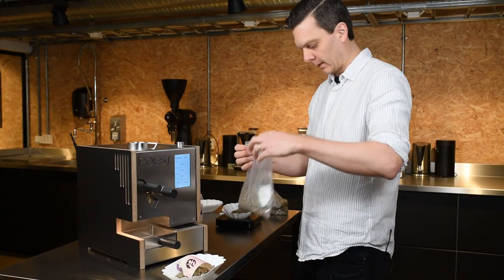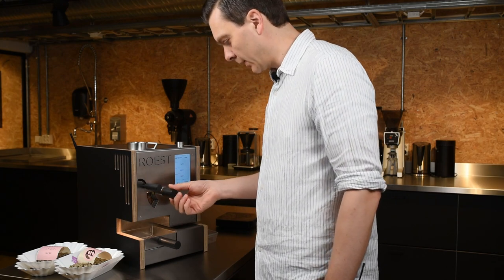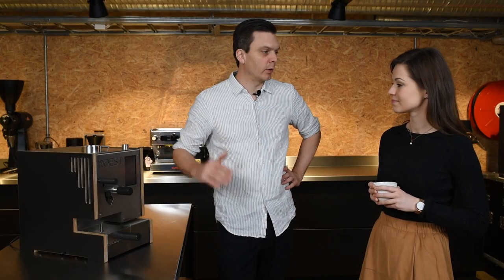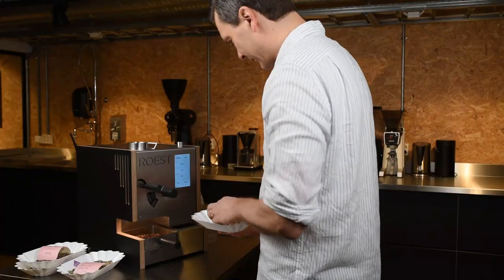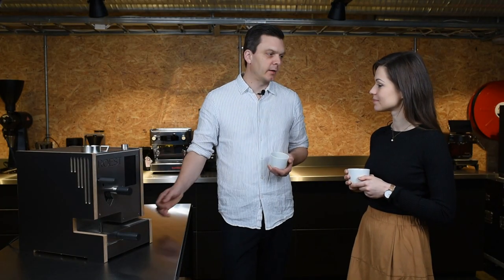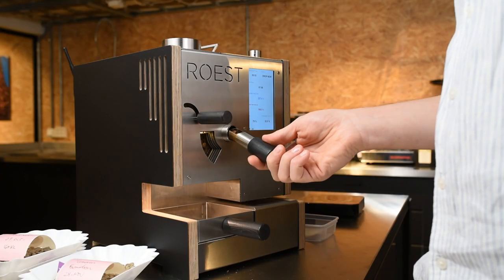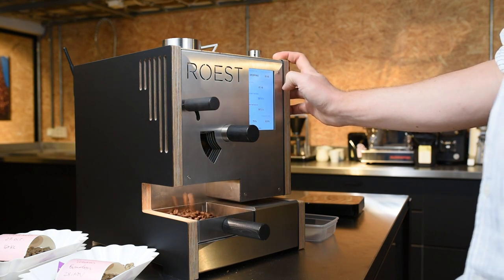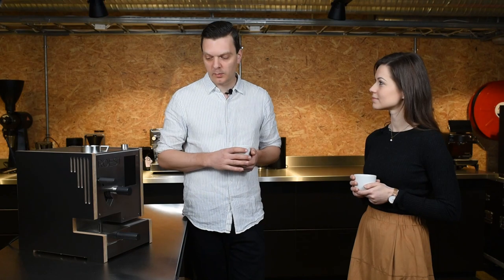ROEST x Tim Wendelboe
Tim Wendelboe has been our inspiration from before we knew anything about coffee. It's great to see him roast effortlessly on his custom ROEST dressed in black. In his own words:
"ROEST is the best sample roaster I have owned."